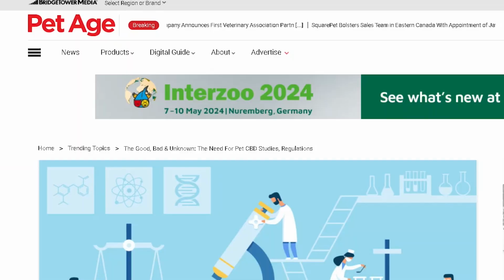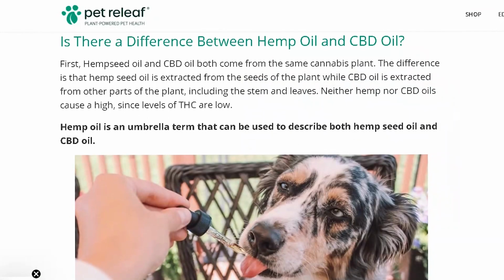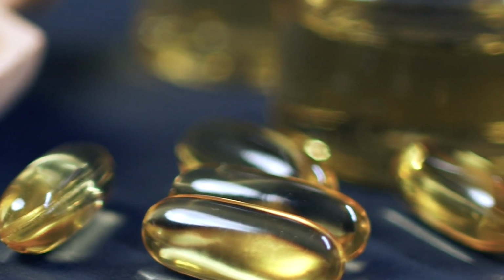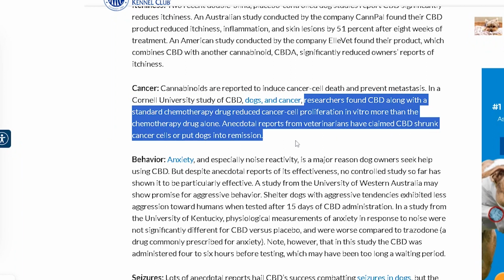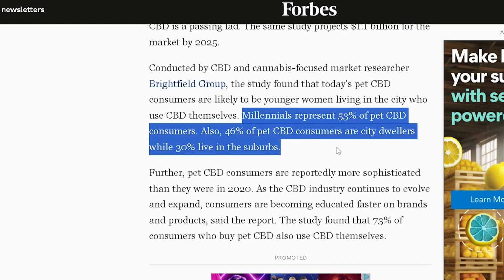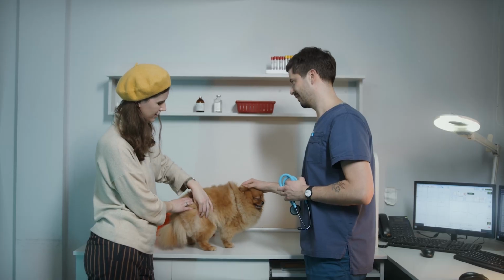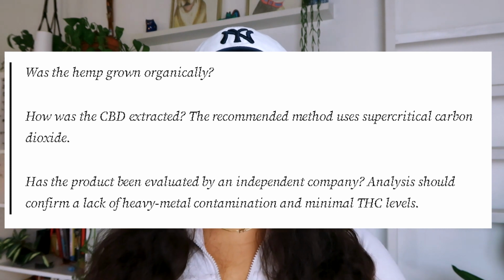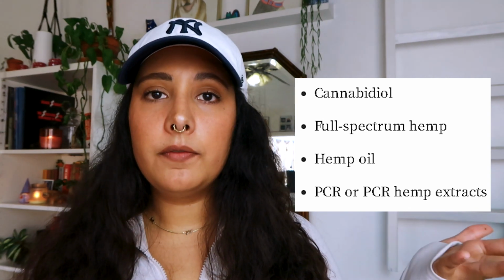Benefits of CBD for Pets? What you need to know before you buy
Ever wondered about CBD for Pets? Let's chat about it – is it all hype or genuine hope? Join me on this journey as dog owners and pet parents, where we explore the world of pet CBD. From the different types to potential benefits, I'll try to give you the load down.

0:00 -Intro
0:05 -What is CBD?
1:39 -Hemp oil
2:39 -Benefits of CBD for dogs
4:06 -Before you go buy CBD
6:45 -How to choose good CBD

*Amazon List, dry dog food brand recommendations*

*Amazon list of Human-grade dog food*

Complete Amazon Storefront:

*Chewy referral*
As a new customer, you'll get 30% on the first $75 of your first order.

Etsy bekdogs: